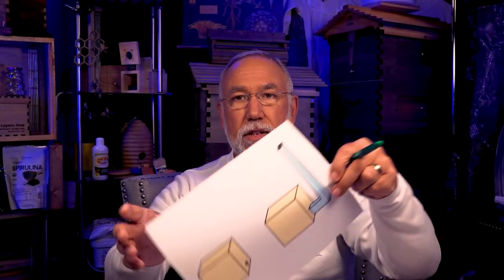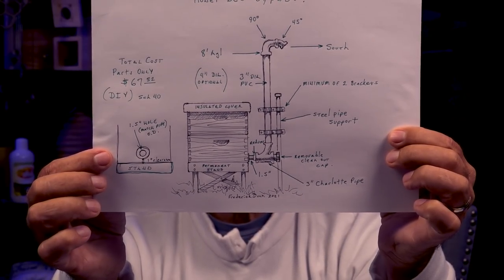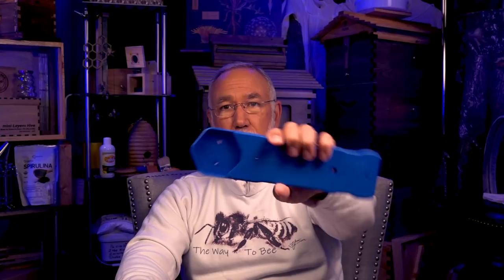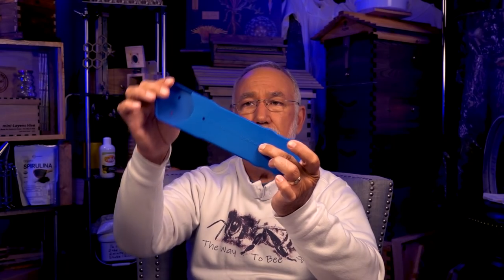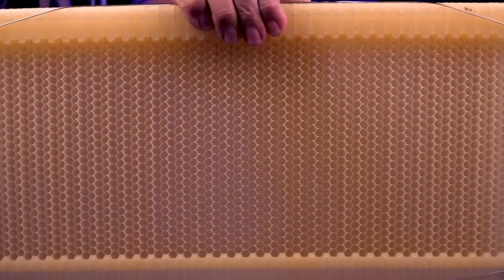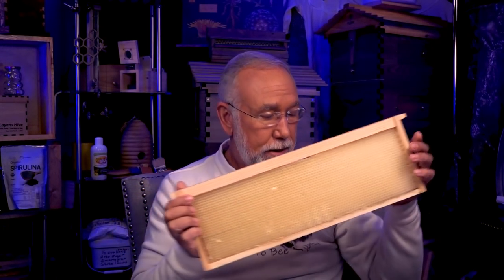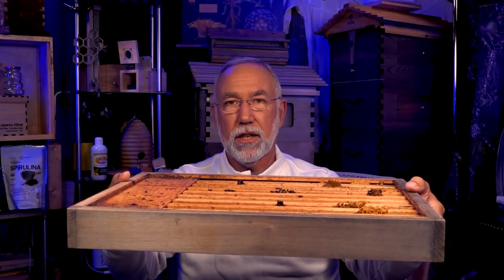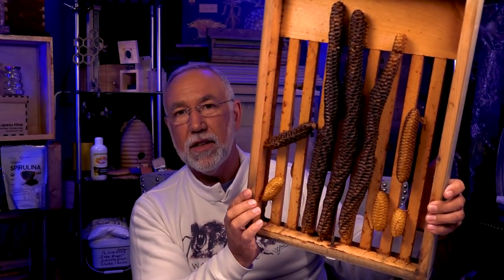Backyard Beekeeping Questions and Answers Episode 125, how long can an entrance be? And more!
Welcome to another episode of Backyard Beekeeping Questions and Answers!

If you'd like to join a fellowship of friendly backyard beekeepers, please follow this

Today's topics are listed below:

1)  I'd like to build a vertical tube that covers the hive entrance and gets the bees up and away from where children play. How will a long vertical entrance effect the bees?

2)  We can not find the queen in a hive even though we always see eggs, larvae and pupae. Any ideas?

Queens-potting by Hilary Kearney

3) If I have a betterbee polystyrene hive, do I need more insulation? What about entrance size?

I don't personally use polystyrene hives, but here is a link for those who may want to see the options

MORE INFORMATION for those wanting to delve deeper into what venting and non-venting results might be

How Stored Honey aids in stabilizing interior hive conditions and buffers external shifts in temperature

4) I'm wondering why you aren't filming in front of your observation hive this year?

5)  Do I need to put a different entrance reducer on for winter, or a mouse guard?

6)  My hive keeps producing supercedure cells even though there is a laying queen. Should I continue removing them, or leave them in?

7)  My flow-frames were not working, you're right, they were in the open position instead of the closed position.

8)  With newly hatched queens, how long should I wait for them to begin laying? I don't want to get into the hive too often.

9) Laying workers are in the hive, will they stop if I add frames of eggs and larvae?

10)  I'm having a problem with my Hive Butler, the sides are spreading apart with medium frames, will they also do that with deep honey frames?

11)  If bees are swarming, is it possible to steer them into a specific hive?

12)  Is bearding a sign of overcrowding? I don't want my bees to swarm.

13) Could I alter the slatted rack so that my Flow-Hive remains in the tilted/harvest position but he tray remains level?

14)  Is there a way to make a screen so wasps will leave but they can't return?

15)  I only visit my bee yard two times a month and don't want the sugar syrup feed to spoil. What can I do?